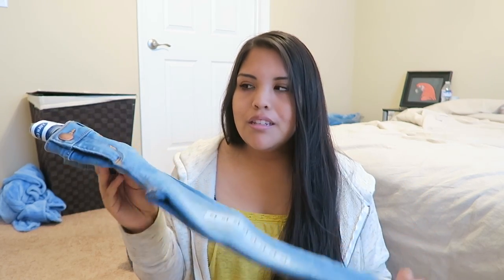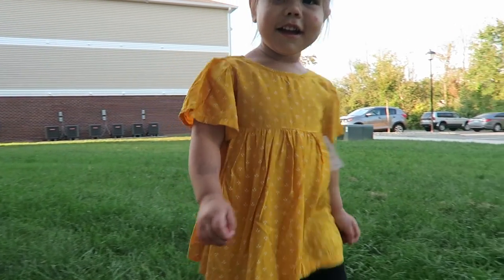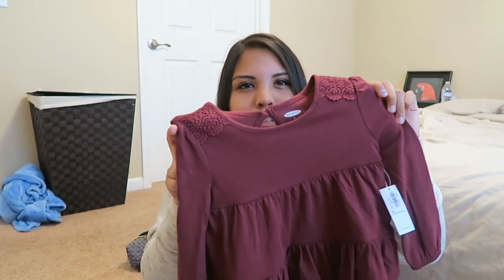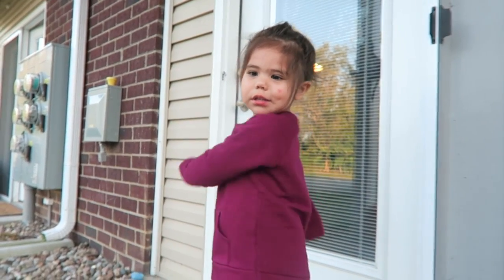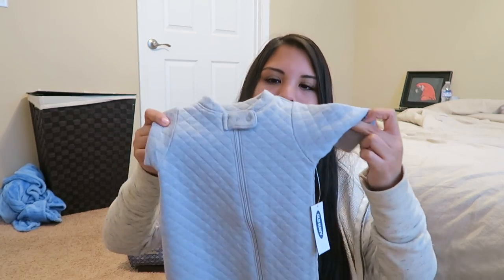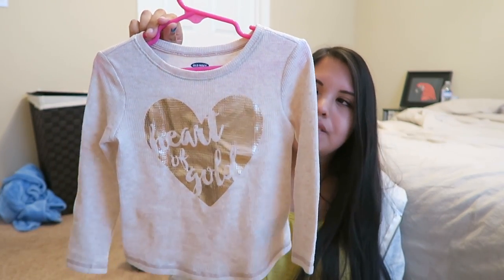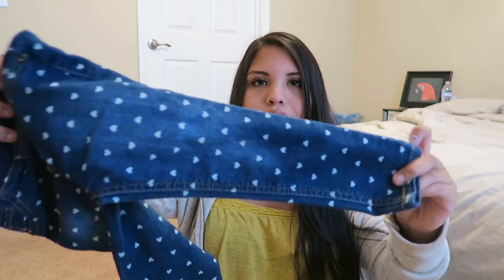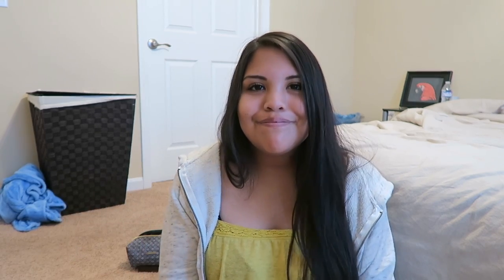Kids Fall Old Navy Haul + Try On!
Toddler/Kids Girls Fall Old Navy Haul and little try on!
*Rylee head butted me the other night so thats the black thing on my lip lmao*
I've tried to find all the clothing pieces from old navy mentioned in this video online.. I found the majority but maybe two. The prices do seem to vary from online to in stores so sorry about that :/